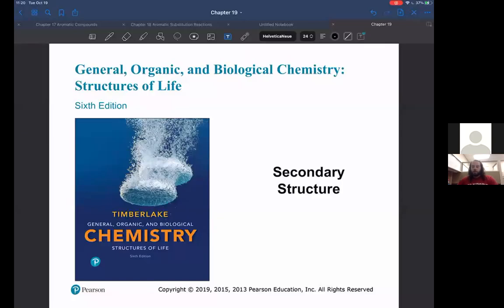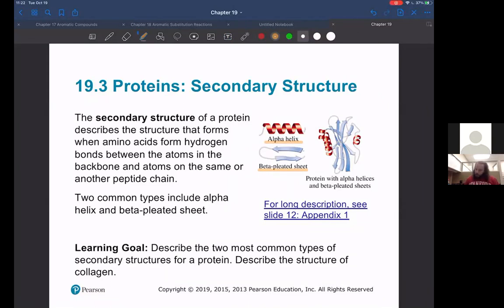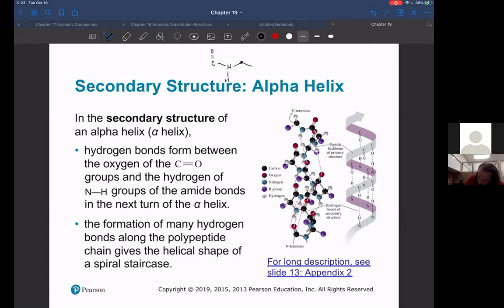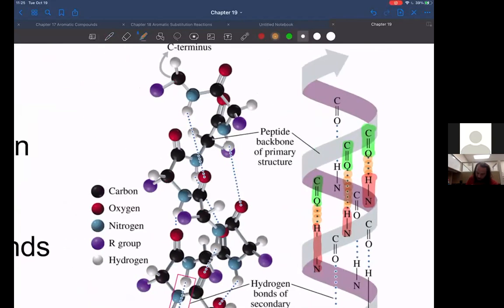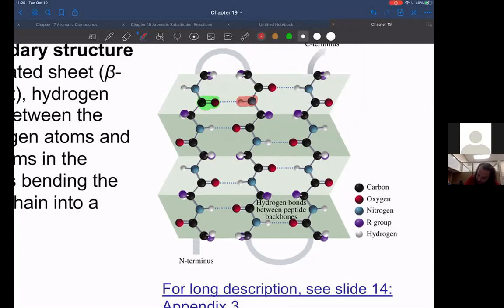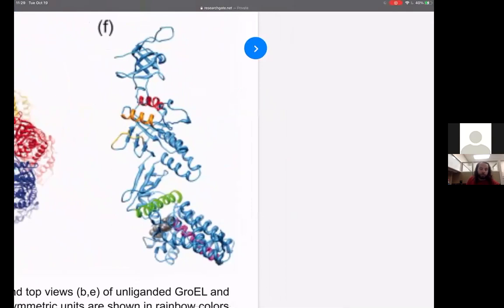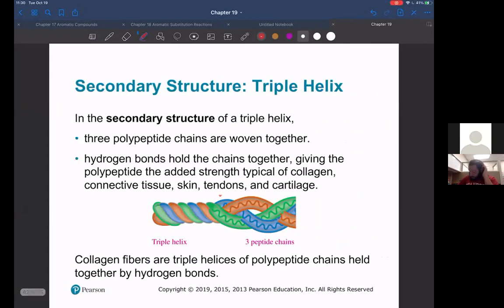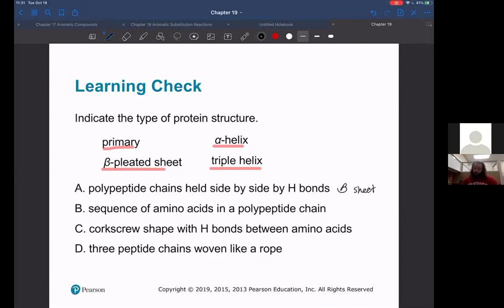Chem3BF21 Ch19 Secondary Structure